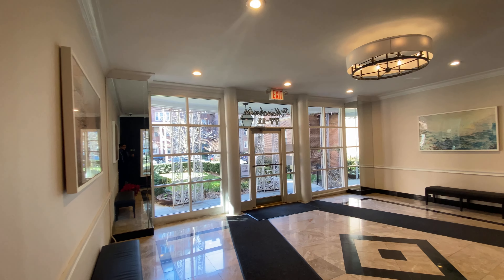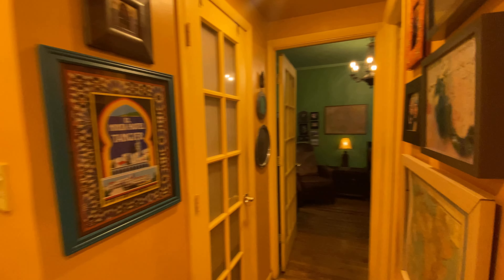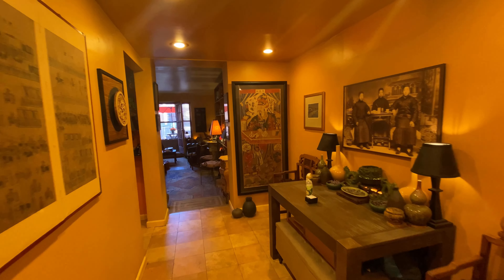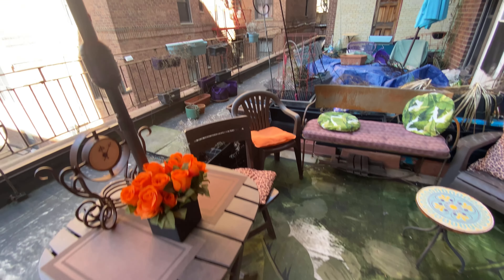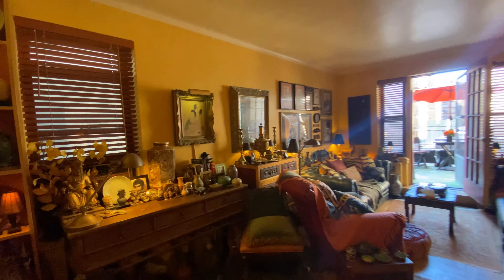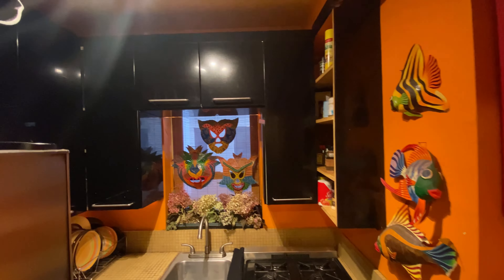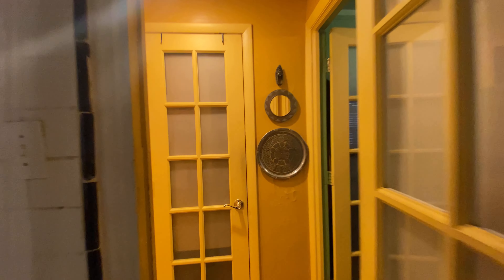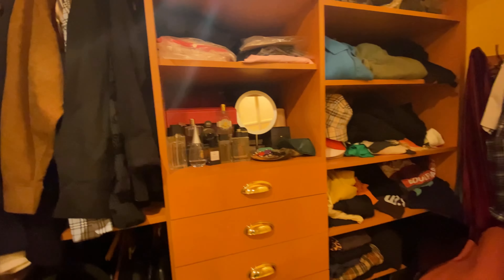Historic District 1br/1ba - Outdoor Space & Low Maintenance $395K, Jackson Heights, New York 11372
Welcome to Unit 1K, a beautifully designed one-bedroom apartment in the heart of the historic district in Jackson Heights. This charming raised first-floor apartment perfectly balances urban living and a peaceful retreat with its private deck and low maintenance.

Upon entering the apartment, you’ll find the bedroom and bathroom to your left, providing privacy from the living area. As you continue down the foyer, it opens to the inviting living room, perfect for entertaining and relaxing. The living room seamlessly extends to the private deck, creating a tranquil outdoor oasis away from the bustling city streets.

The kitchen is bright and airy, with a window that allows natural light. The hallway outside the kitchen offers ample space for a dining table. In addition, every room in the apartment, including the kitchen and bathroom, have windows overlooking the quiet and private area in the back.

Nestled within the historic district, The Manchester is a highly sought-after and desirable co-op that offers an array of amenities. Built in 1941, The Manchester boasts a live-in super, indoor garage parking (waitlist), a bike room, a storage room, and a beautiful new roof deck (there are few in Jackson Heights) with city views! Pets are welcome in the building (with a 35lb dog limit). Travis Park and the Farmer’s Market are around the corner. Grand Central is 30 minutes away. It’s a 5-minute walk to the 74th Street/Roosevelt subway station for the E, F, M. & #7 trains and buses, including the LaGuardia Airport Link, to get you almost anywhere.

Don’t miss this unique opportunity to own a piece of Jackson Heights’ charm with Unit 1K – a perfect blend of modern living and a serene sanctuary. Call, text, or email to see this unique